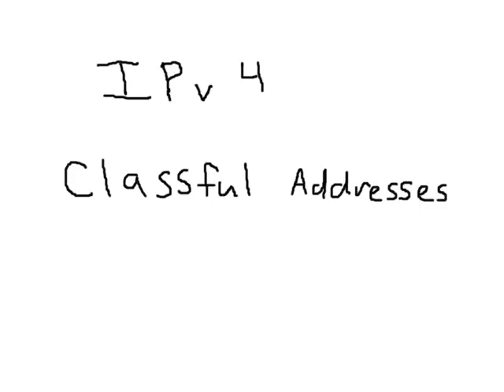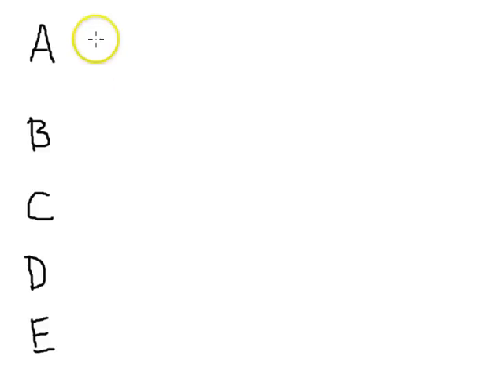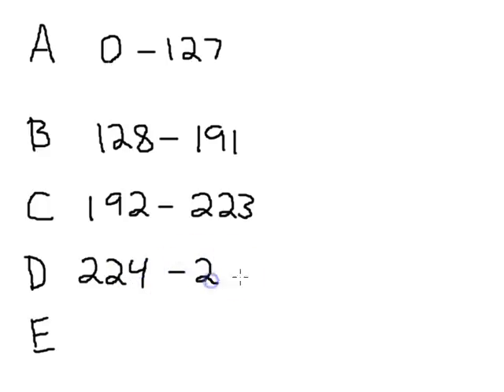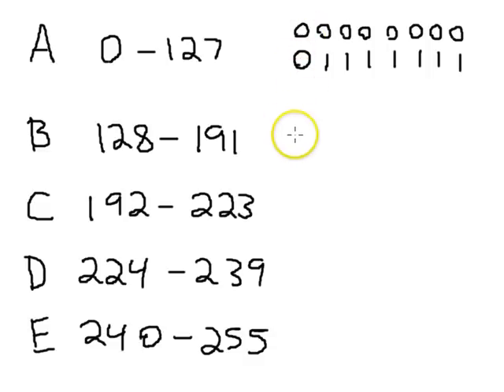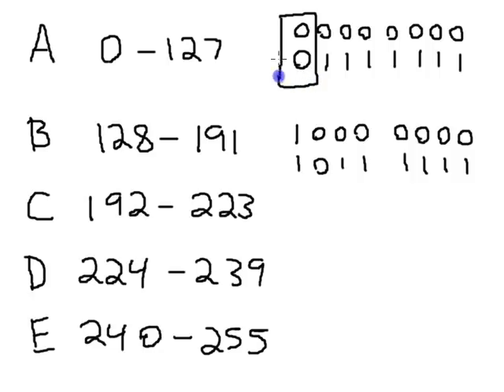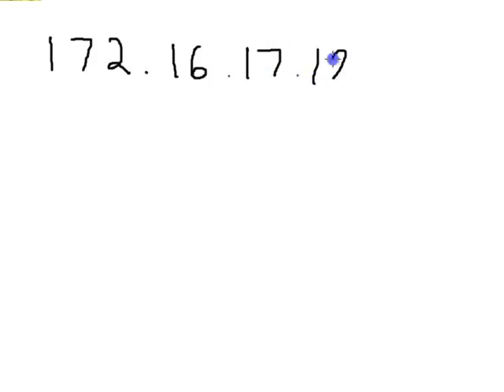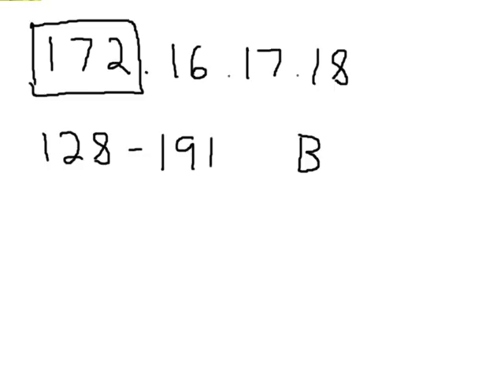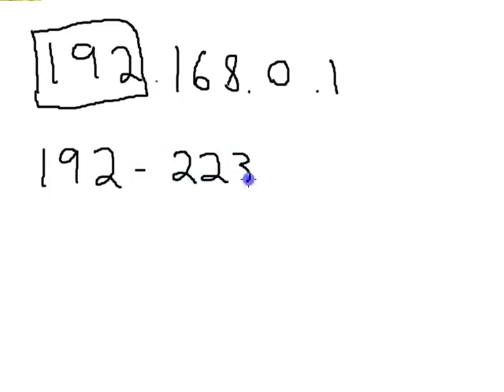IPv4 Classful Addresses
Take a look at the first octet of IPv4 addresses in order to determine which class that address belongs to.  Looks both at the decimal numbers and the binary representation of the first octets.